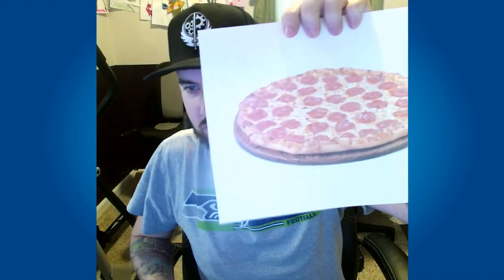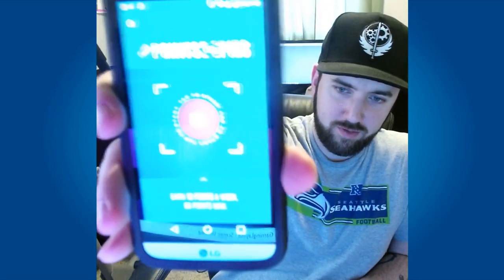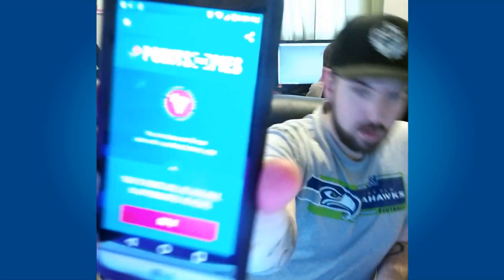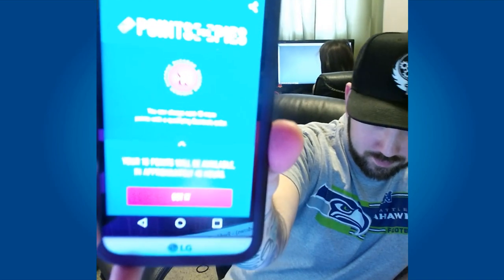Free Pizza from Dominos! Piece of the Pie Rewards Hack 2019 [Works!] Easy Tutorial!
Feeling generous?

Thumbs up if you enjoy the video!

Living with Perks consists of a family of 4 with a bunch of pets.